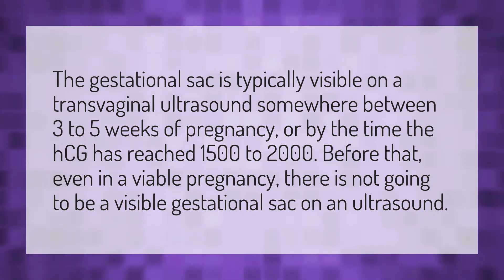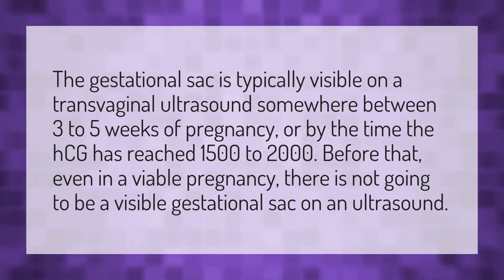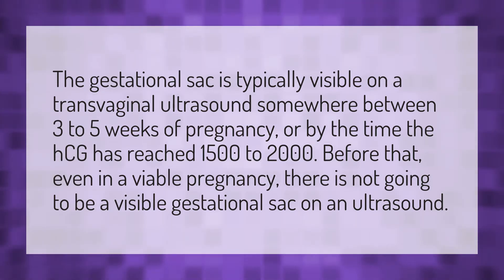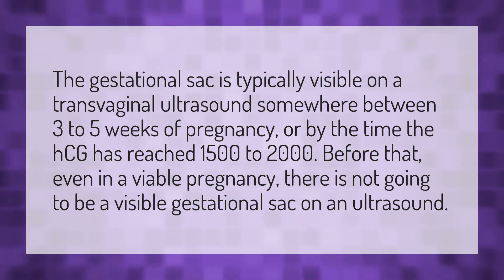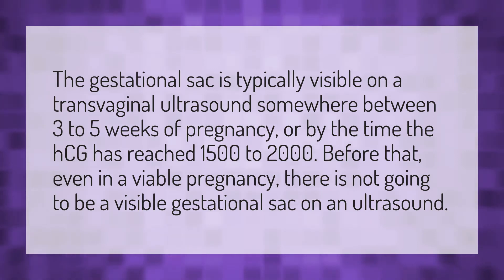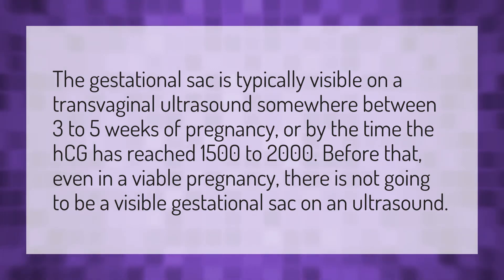When should you see a gestational sac?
Intrauterine Gestational Sac • When should you see a gestational sac?